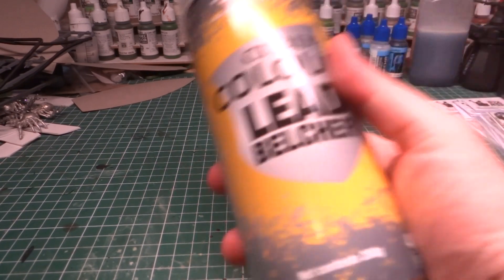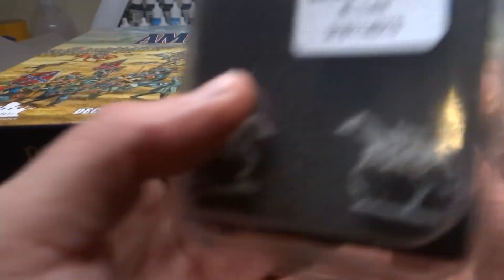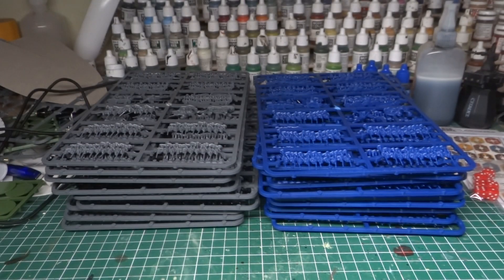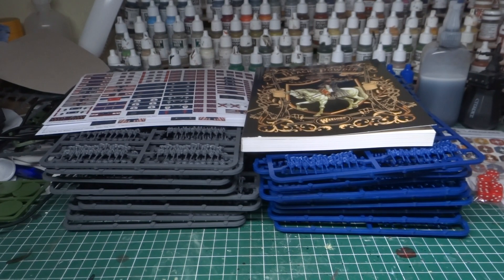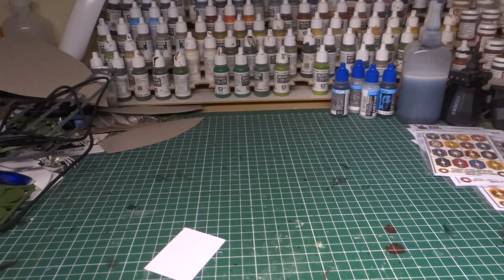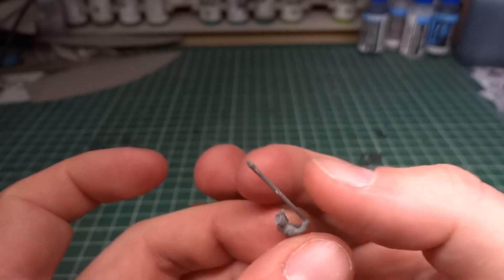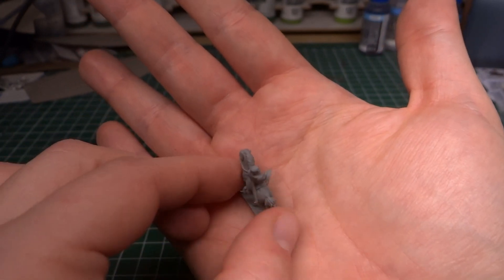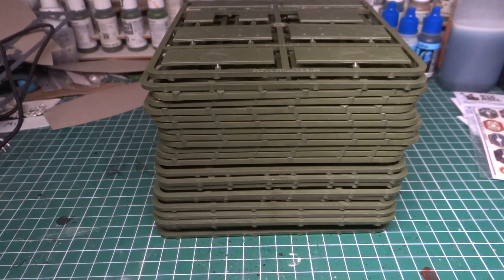Warlord's Epic Battle American Civil War Unboxing + Review + Ramble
Got the black powder epic battle american civil war starter set today and that's a huge mouthful... :D